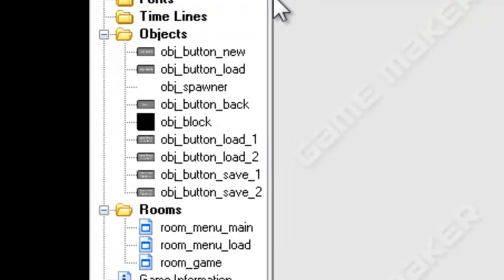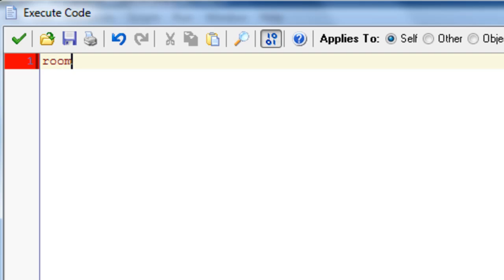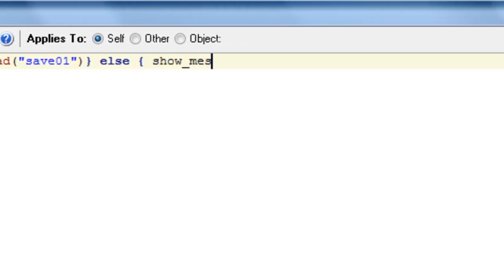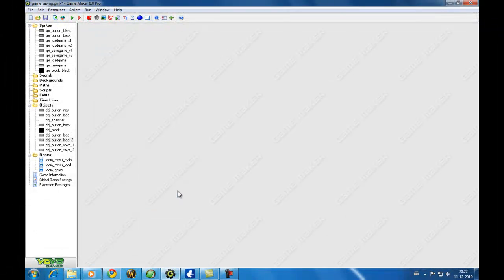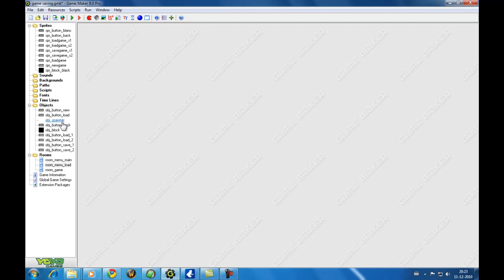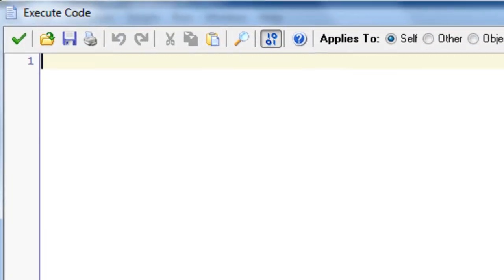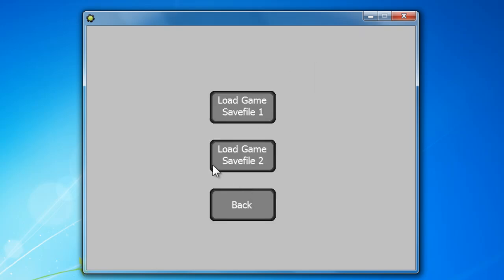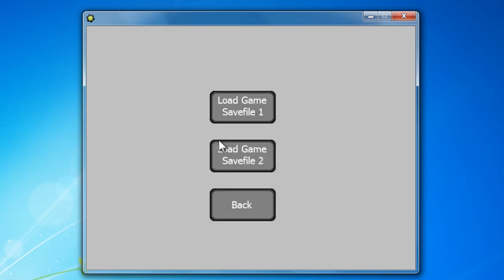GamemakerTutorial101: Saving & Loading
In this video I will explain you how to implement saving and loading into your gamemaker game. If you have any questions please ask them in the comment section of this video. Thumbs up's are appreciated but not required.

!Important!:
If you want to delete your savegame do the following:
in the released keyboard enter event : if file_exists("save01"){file_delete("save01"); This will delete save01 when 'enter' is released. you can do the same for "save02".

Additional link to the gamemaker file: